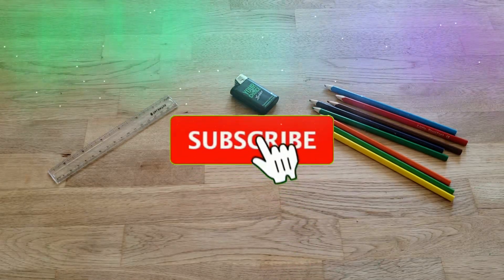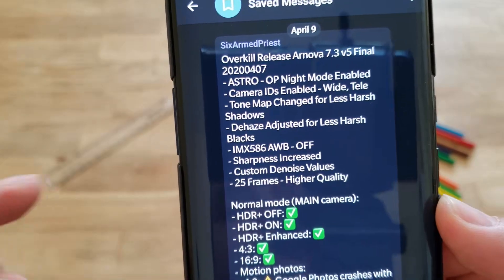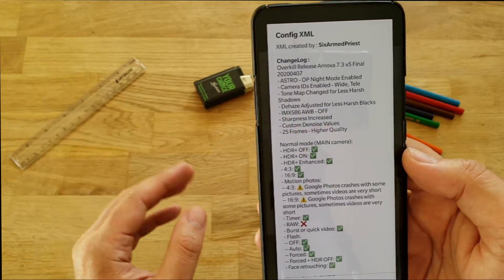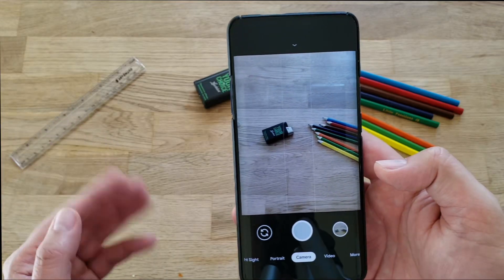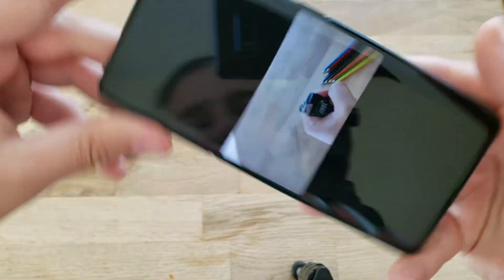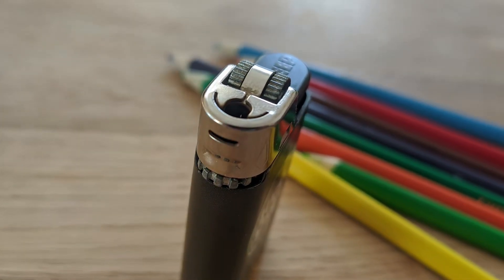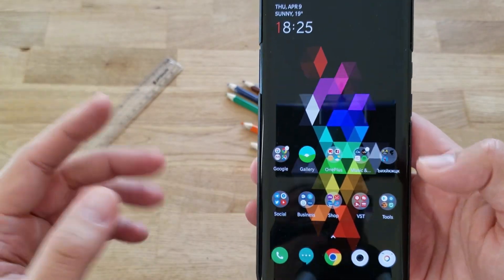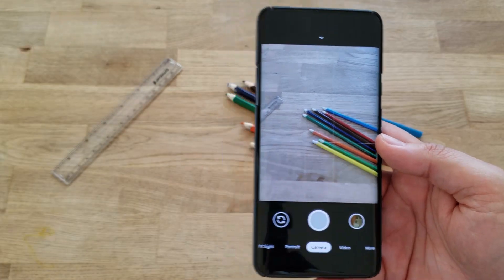📸 Google Camera 7.3 Arnova 7.3 v5 Final - Astrophotography works now! Test Inside. 📸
Arnova released an updated Google Camera 7.3 for the OnePlus 7 and 7 Pro that now supports Google AWB (Auto White Balance) for portraits on the front camera.